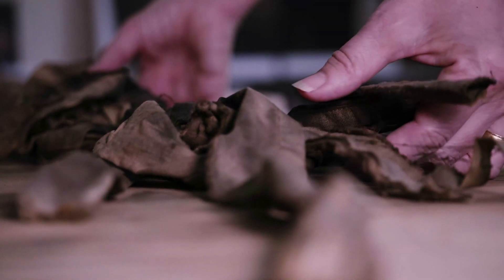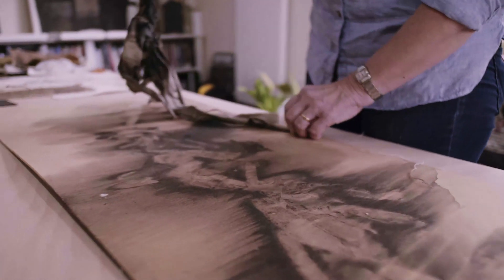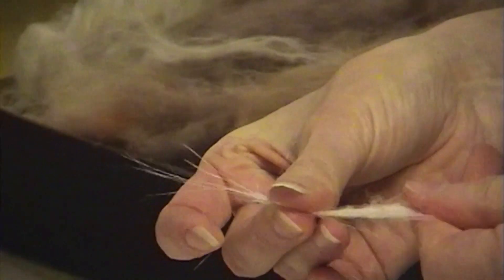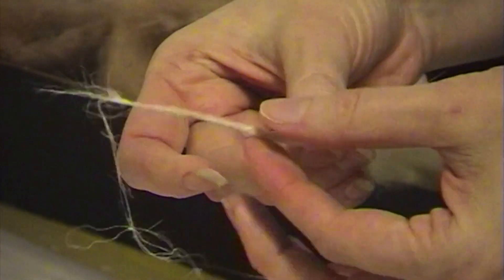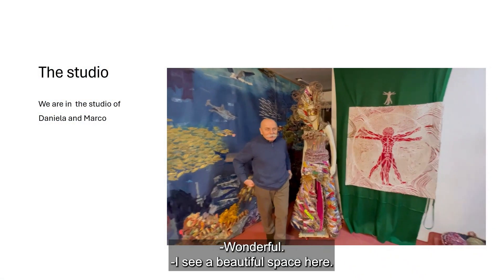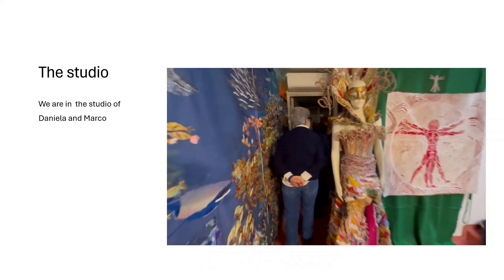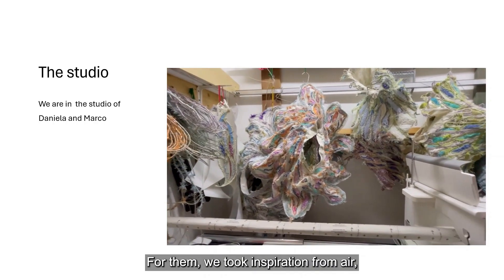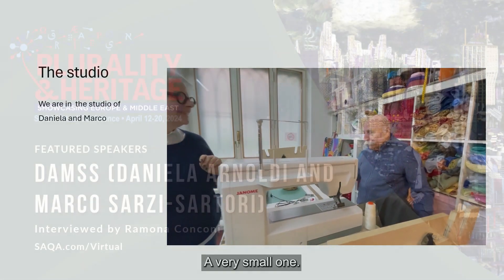SAQA 2024 Virtual Conference Teaser: Beverly Ayling-Smith, Raija Jokinen, DAMSS, and Desedamas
The annual SAQA conference, "Plurality and Heritage," will be held online from April 12-20, 2024. It's open to everyone; you don't have to be a SAQA Member to attend! This unique event will focus on fiber art and artists creating in Europe and the Middle East. We are proud to present speakers from the following countries: the UK, Hungary, Italy, Austria, Finland, Scotland, France, Switzerland, Latvia, Germany, Spain, the Netherlands, Denmark, Israel, Poland, and Serbia.

Our keynote speakers are Kinga Földi and Susie Koren. Join us in learning about and celebrating the phenomenal textile art in this diverse region.

The conference will take place online from April 12 - 20 in short daily sessions. Attendees will have access to recordings for 3 months.

Studio Art Quilt Associates, Inc. (SAQA) is a nonprofit organization whose mission is to promote the art quilt: "a creative visual work that is layered and stitched or that references this form of stitched layered structure."

Founded in 1989 by an initial group of 50 artists, SAQA now has over 4,000 members: artists, teachers, collectors, gallery owners, museum curators, and corporate sponsors. With access to our museum-quality exhibition program, SAQA members challenge the boundaries of art and change perceptions about contemporary fiber art.

As a part of SAQA’s dynamic creative community, members can take their artwork and career to the next level.  We offer a wide range of exclusive resources, mentorship programs, and professional opportunities.

In addition, SAQA documents the art quilt movement – our publications include full-color exhibition catalogs, the Art Quilt Quarterly magazine, and books like Art Quilts Unfolding: 50 Years of Innovation, and the Exploring Art Quilts with SAQA series.